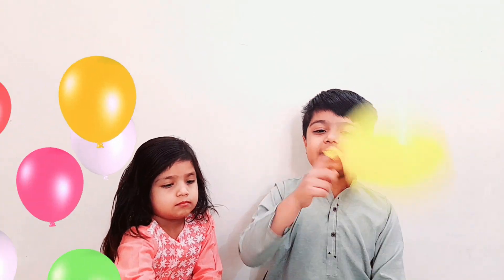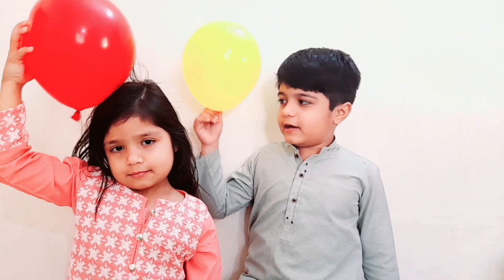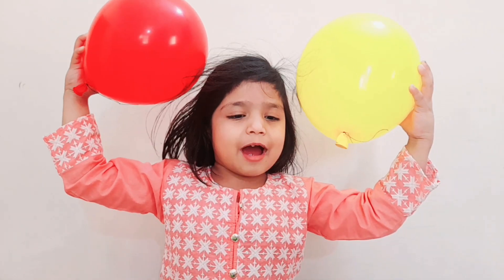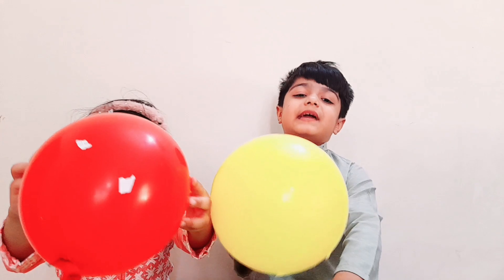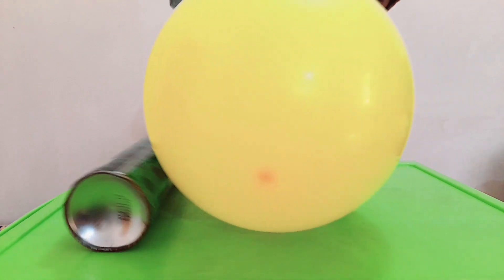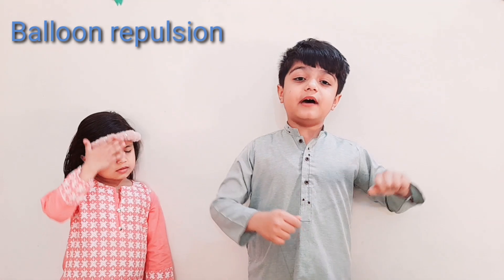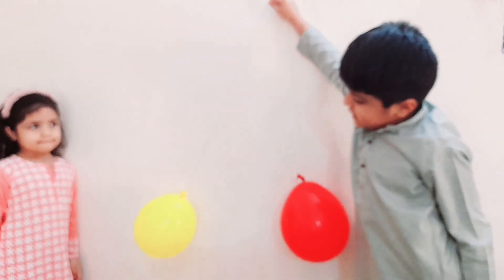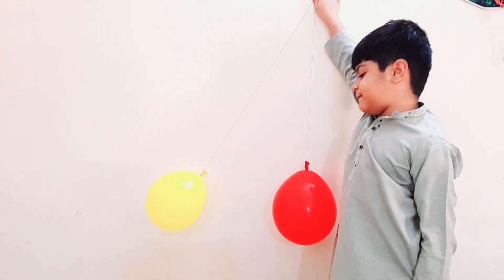Balloon Experiments | Static Electricity Experiments with Balloons | Bhaiya and Behna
Mustafa and Minahil wants to do some experiments and learn science.Today they are doing static electricity experiments with balloons.
These experiments are very interesting for kids.